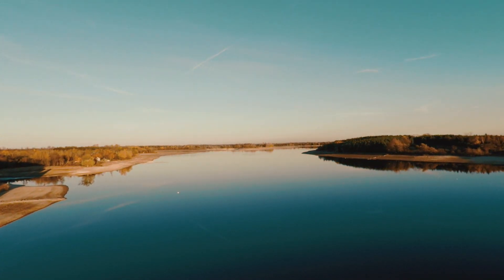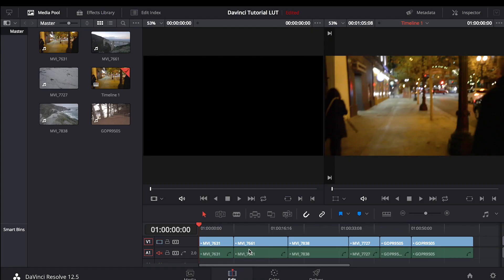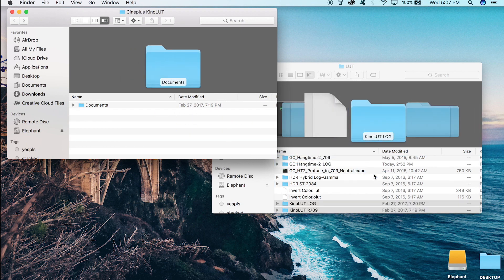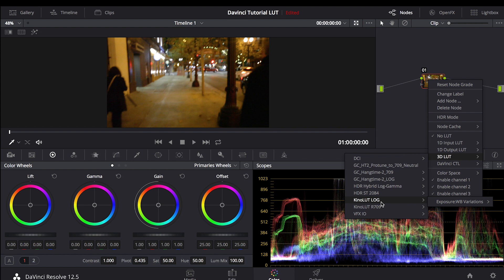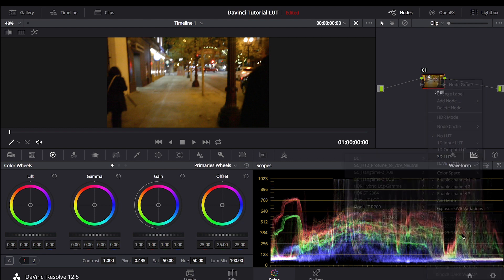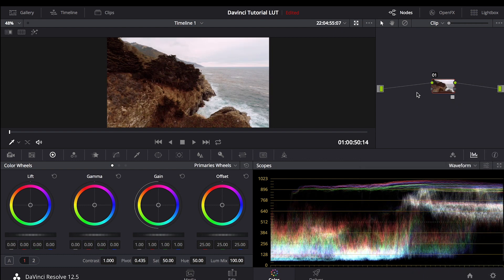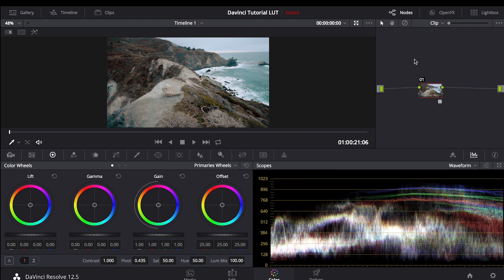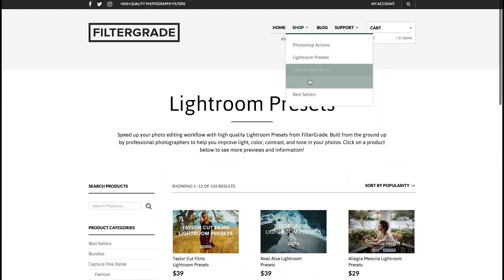How to Install & Use LUTs in Davinci Resolve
Learn how to install and use Video LUTs in Davinci Resolve with this tutorial and walkthrough by Leighton Milne.

Using LUTs, you can save time finding the right color grading profile for your video footage. Learn how to install these LUTs in Davinci Resolve and apply them to your footage using nodes to speed up your editing process.

About FilterGrade